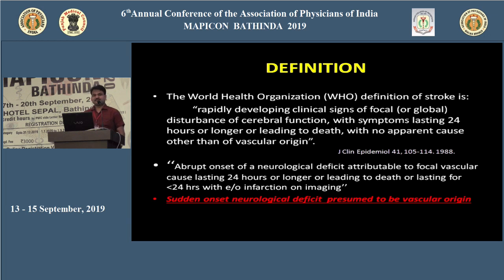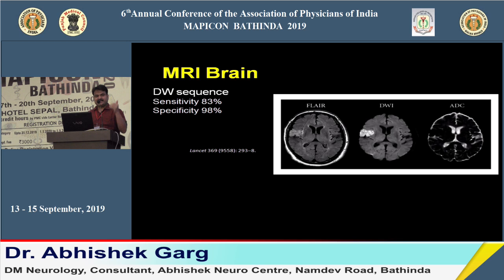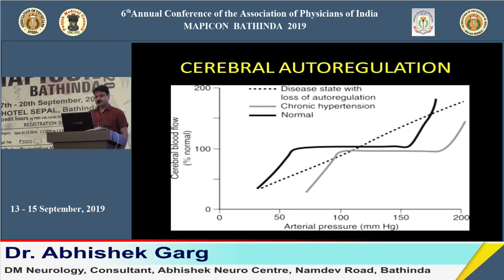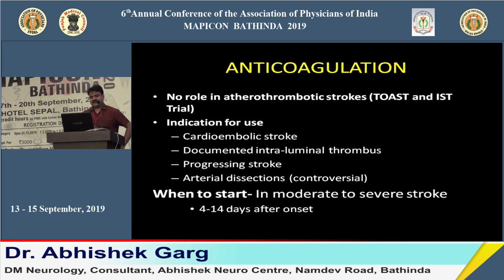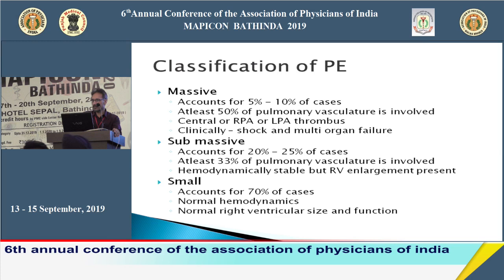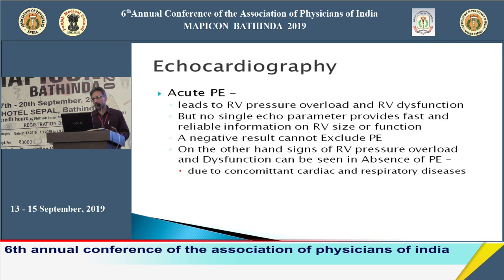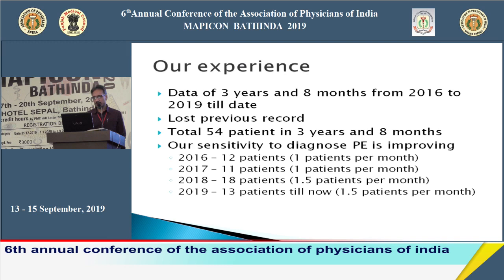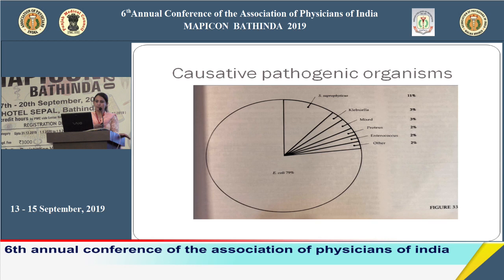Dr. Abhishek Garg, Dr. Gursewak Singh. Gill , Dr. Swaranjeet K. Gill,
Dr. Abhishek Garg, DM Neurology, Consultant, Abhishek Neuro Centre, Namdev Road, Bathinda

Dr. Gursewak Singh. Gill , DM Cardiology, Consultant, Pragma Multispeciality Hospital, Bathinda

Dr. Swaranjeet K. Gill, DM Nephrology, Consultant, Pragma Multispeciality Hospital, Bathinda
Dr. Daljit Singh Dhillon, MS ENT, Consultant, Dhillon ENT centre, Bathinda
Dr. Manpreet S. Salooja, Mch (CTVS) Cardiothoracic and Vascular Surgeon, Delhi Heart Institute and Multispeciality Hospital, Bathinda

SCIENTIFIC PROGRAMME MAPICON-2019
Mapicon Bathinda 13-15 september 2019
Kishori ram hospital building, Kishori Ram road Basant Vihar Bathinda